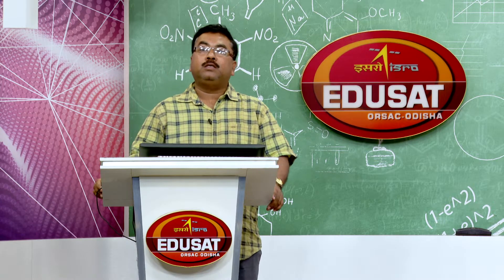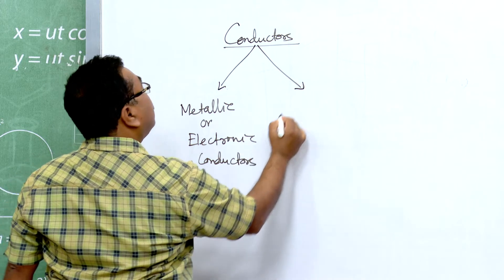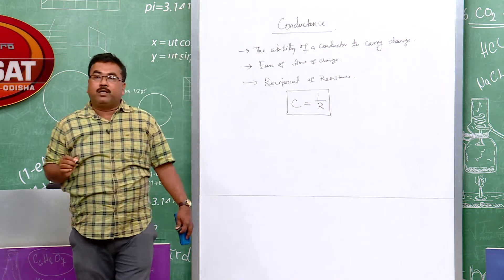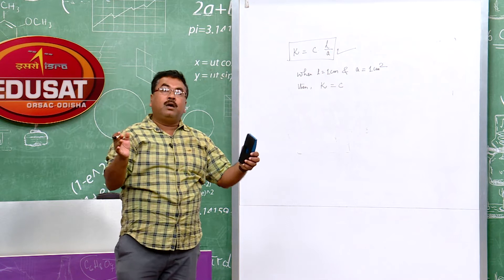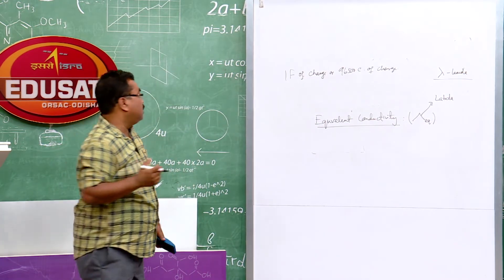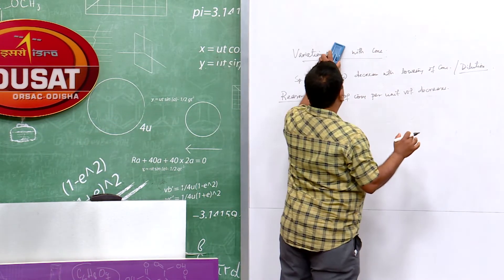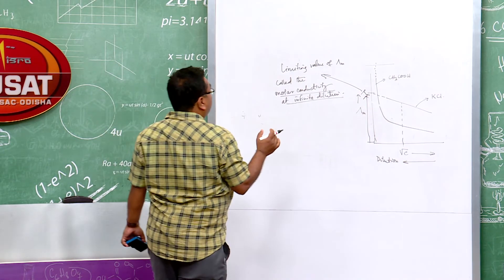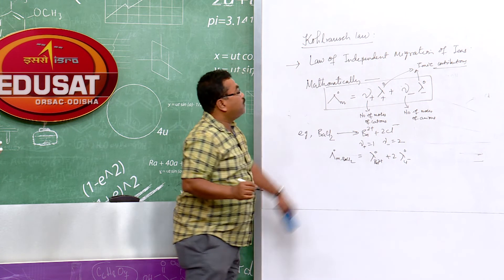08 APRIL 10 00 EDUSAT EP 86